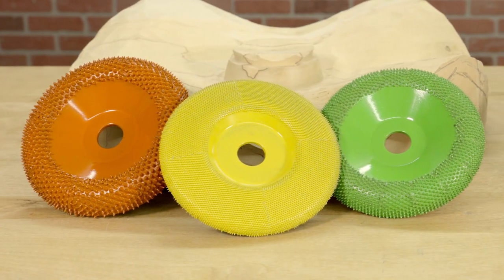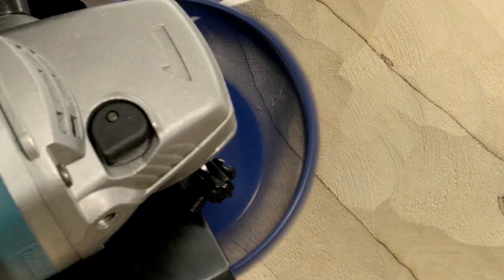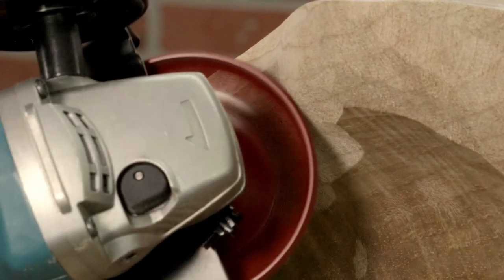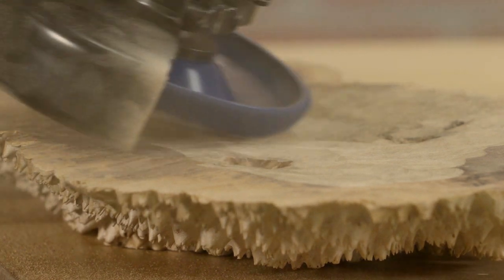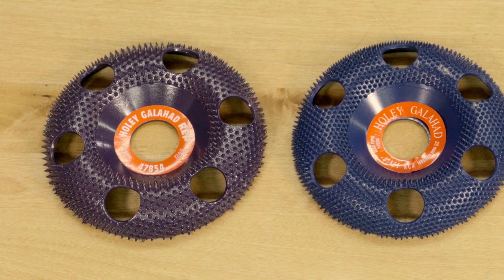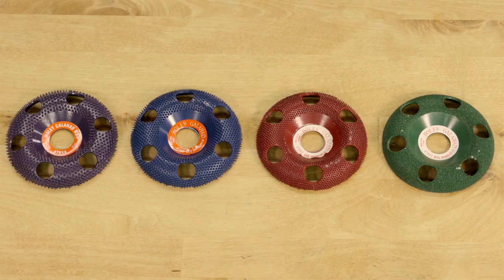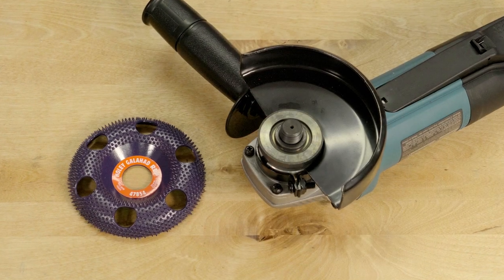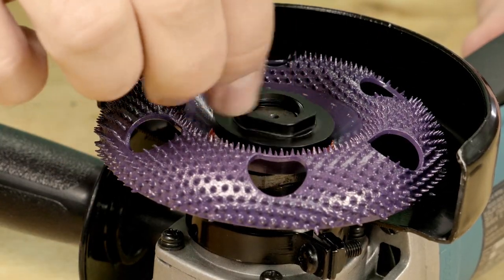King Arthur's Tools Holey Galahad Carbide Carving Discs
Literally "see through" your work with Holey Galahad Carbide Carving Discs.

Designed for use with standard high-speed angle grinders, Holey Galahad® carbide discs utilize “see-through” technology that allows you to view the work surface beneath the disc while your working.  Being able to see the results as you work eliminates guesswork and makes carving easier and more efficient than ever. It also eliminates time lost due to frequent lifting of the carver to inspect the work.

Holy Galahad® carbide discs feature patented carbide teeth that move effortlessly all types of wood regardless of grain direction. These extremely sharp, long wearing conical shaped carbide teeth cut fast and smooth making the Holey Galahad® easy to control while achieving superior results. The King Arthur Universal Hex Nut is required for use, though only one per angle grinder is necessary.
Instructions included.

• See-through technology allows you to view the work
• Tungsten Carbide teeth
• Fast, efficient material removal
• Easy to control making shaping easy
• Cuts through all types of wood, regardless of grain direction
• Long-wearing teeth cut fast and leave smooth surface
• Round disc profile cuts on face and edge

- SOCIAL MEDIA -